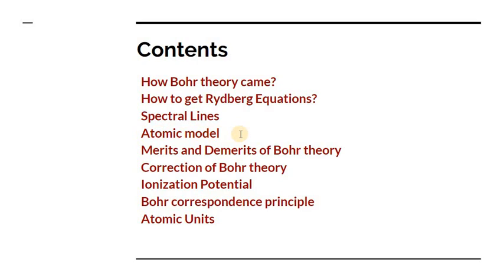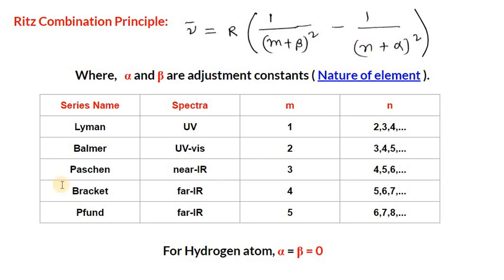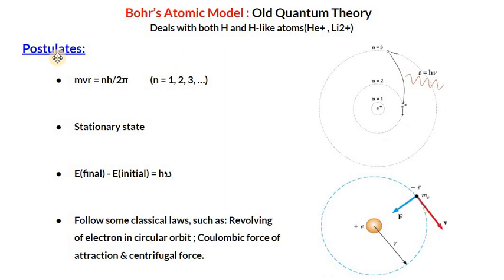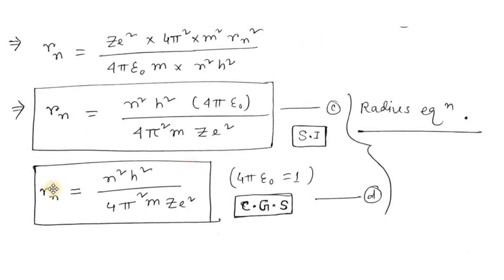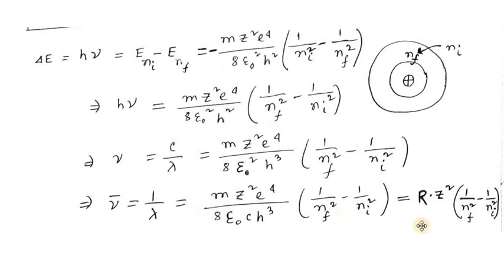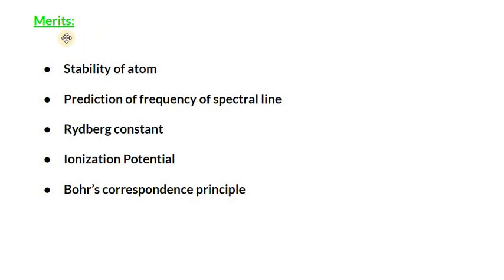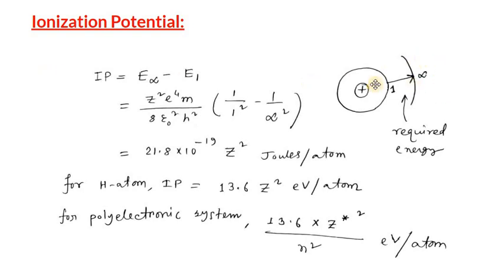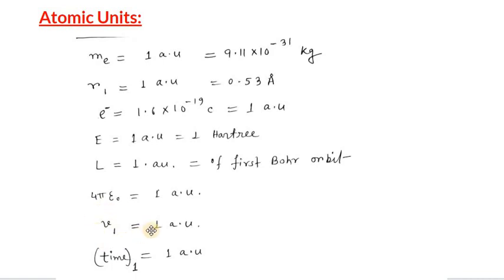Bohr's theory of Hydrogen-like atoms - Lecture-2 - Atomic and Molecular Structure- IIT JAM Chemistry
Dear Student, Do you want to join the IIT JAM CHEMISTRY WhatsApp group?
I give a weekly assignment and guide my students personally with EasyChemics Study Material.
Now we have started the JAM 2021 session.

✅UNACADEMY👉👉👉👉👉GOUTAM PAL